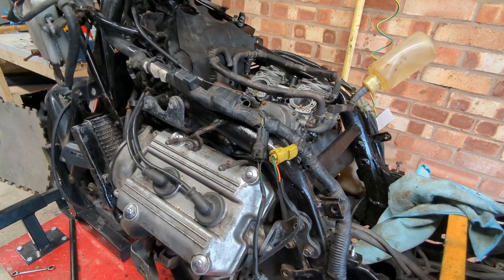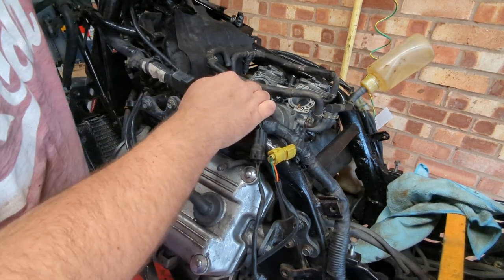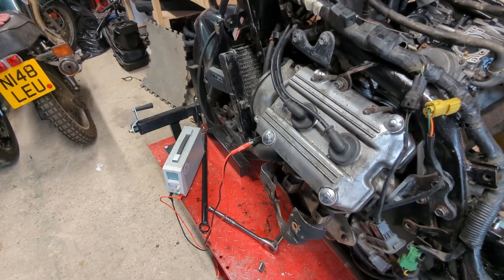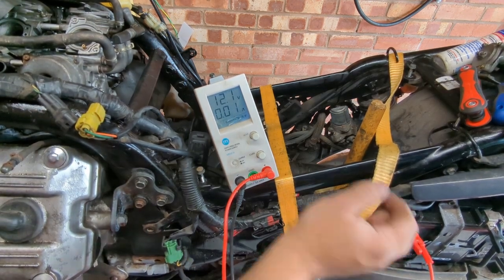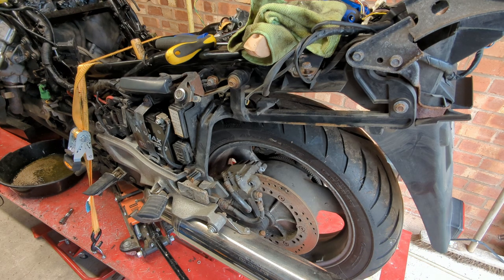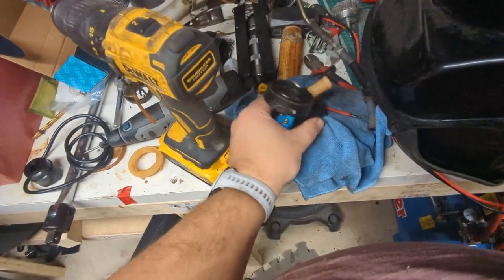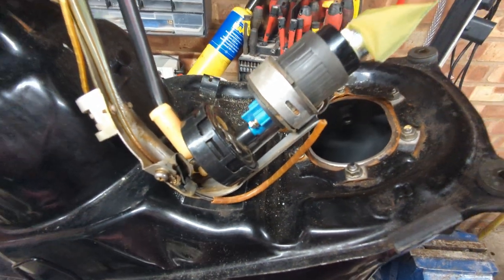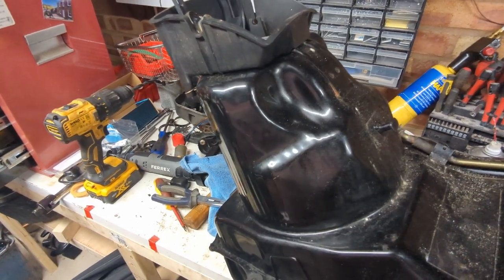The engine runs and the gearbox works! | ST1100 Refurb Pt5 | JAM#44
Another misadventure in motorcycling.

My Gear :
Arai Tour-X5 Brilliant White
Richa Bonneville 2 Wax Jacket
Oxford Super Hoody
JTS Cool Ryder Jean

My Bikes
2019 Royal Enfield Himalayan E4
1997 Honda Pan European ST1100 ABS
1996 Yamaha SR125